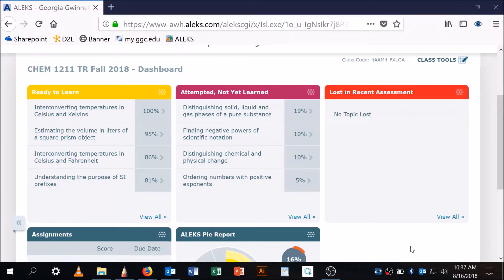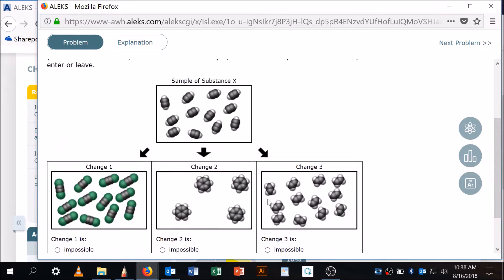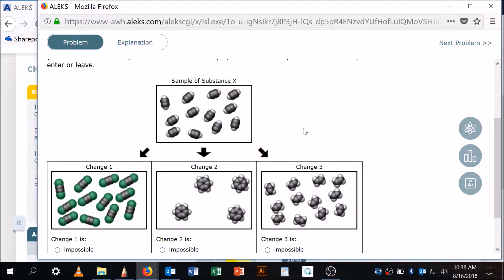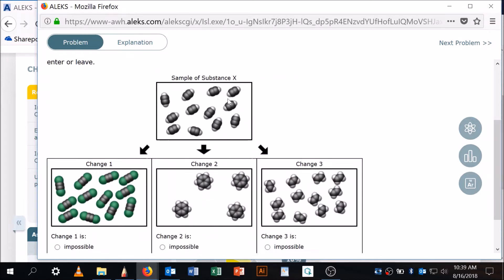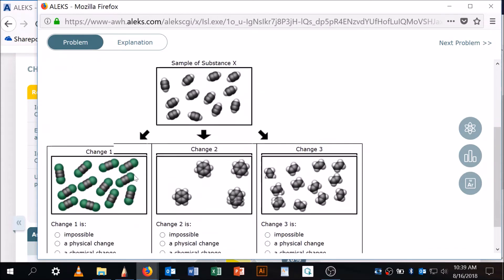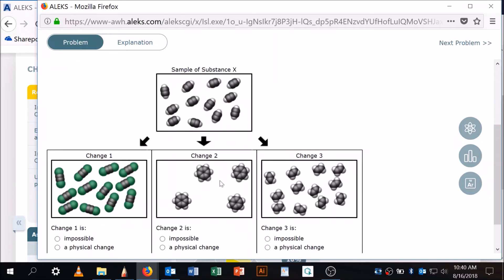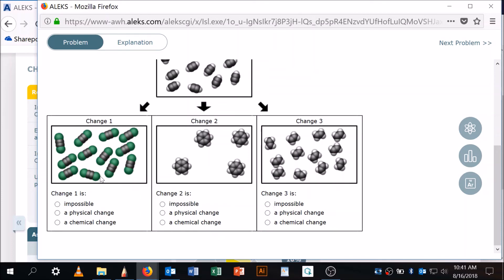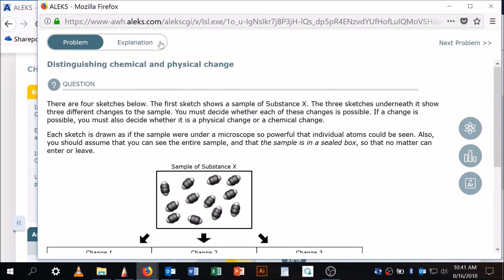Distinguishing chemical and physical change (1)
Distinguishing chemical and physical change